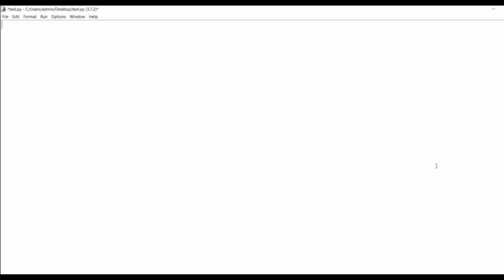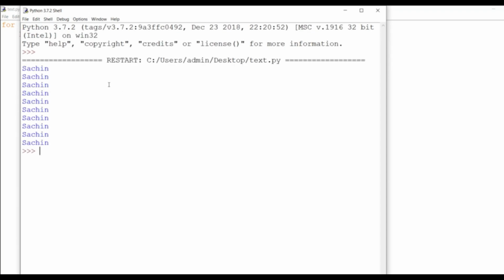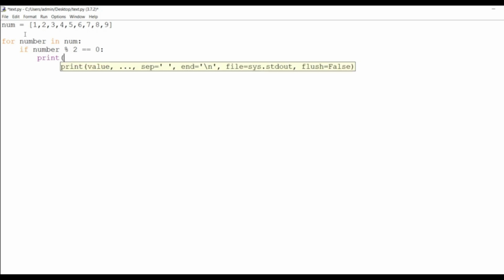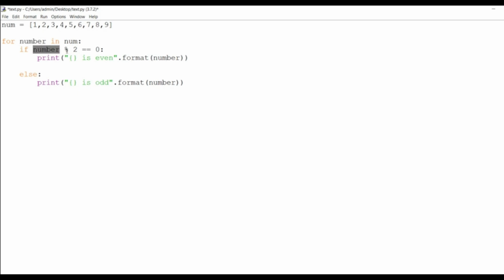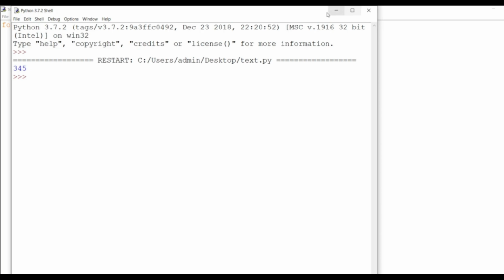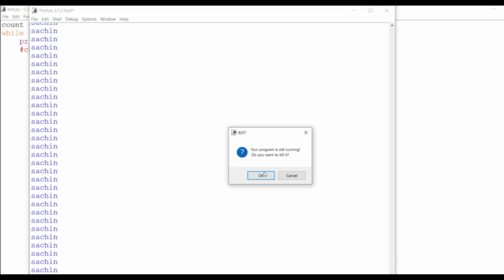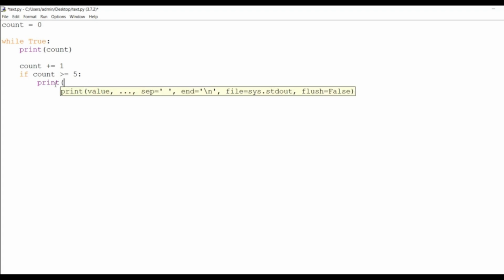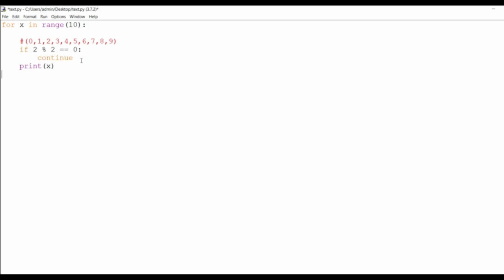Flow Control & Conditional Statements in Python: If, Else, Loops & More! | LEC-6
Flow Control & Conditional Statements in Python: If, Else, Loops & More!